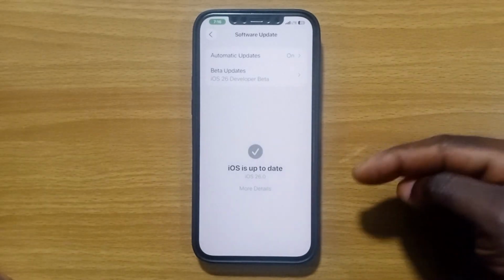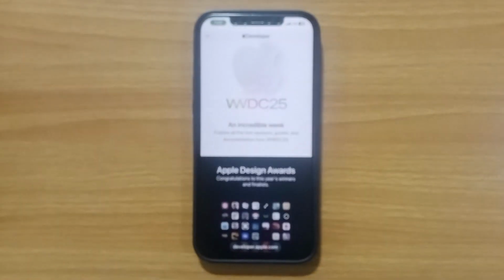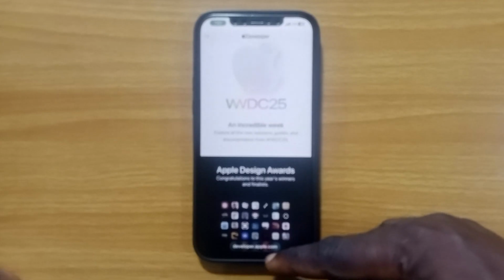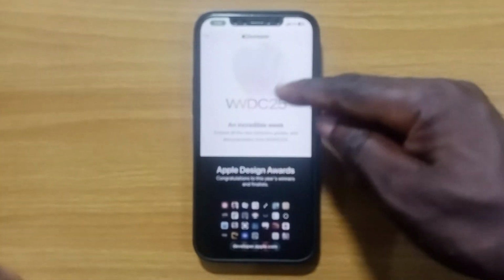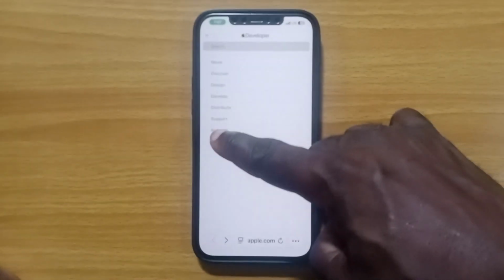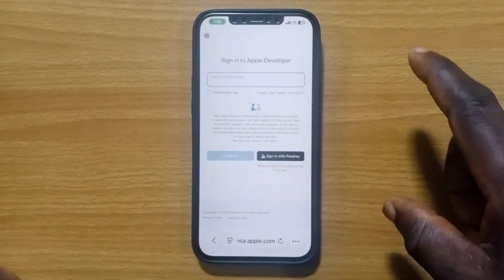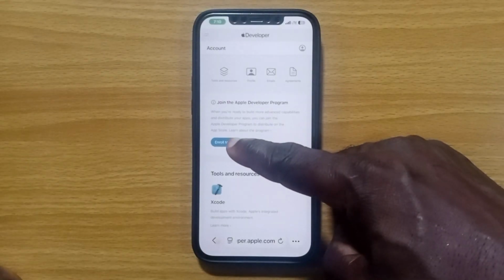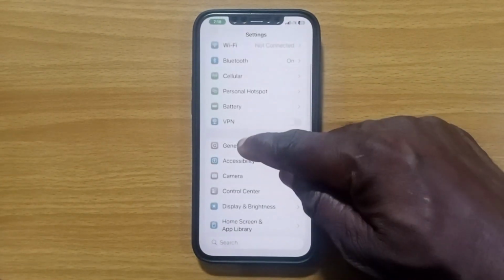How To Turn On Beta Updates iPhone iOS 26 [100% SUCCESS]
Description
How to enable iOS 26 beta updates on iPhone! In this guide, you’ll learn how to activate the beta update option in iOS 26 by enrolling in the Apple Developer Beta program.

Once enrolled, the beta update toggle will show up in your iPhone settings, giving you early access to the latest iOS 26 features and updates.